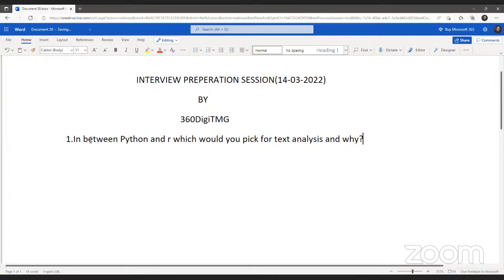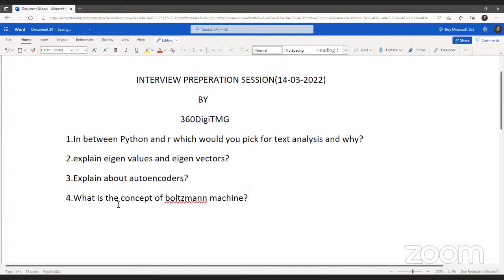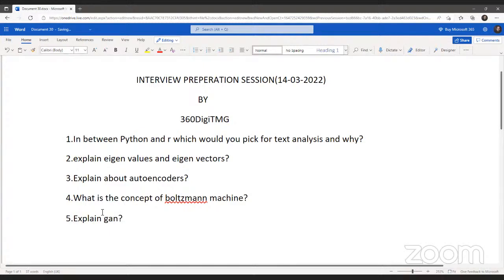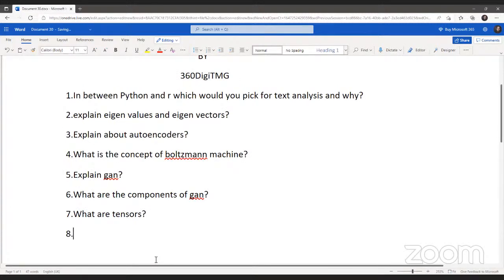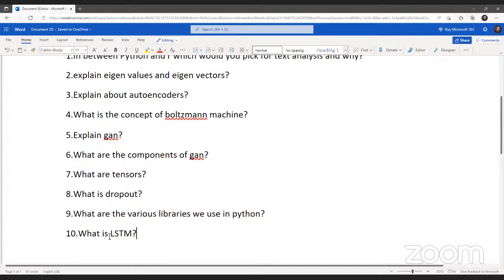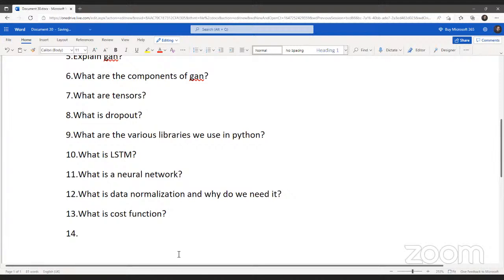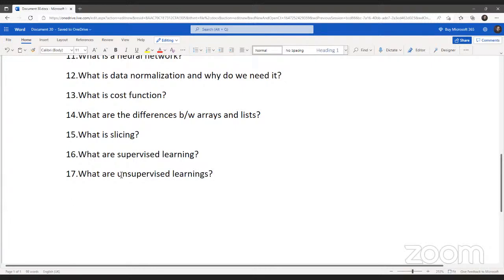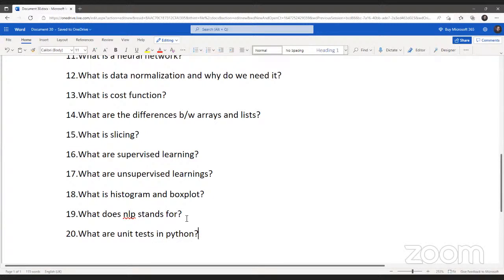Interview Preparation Session | Data Science |14-3-2022